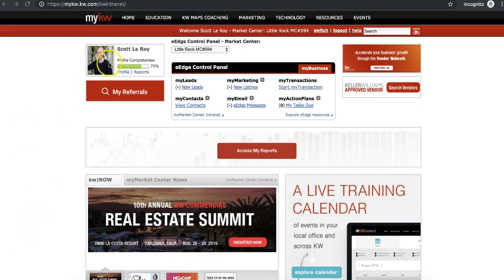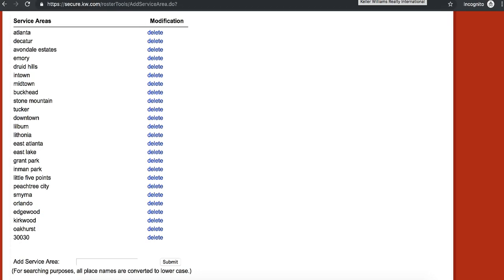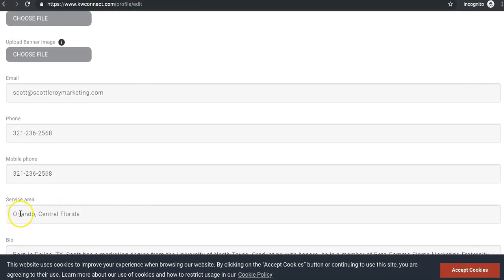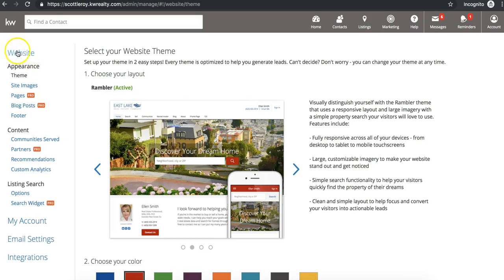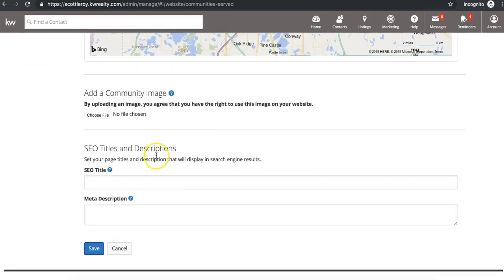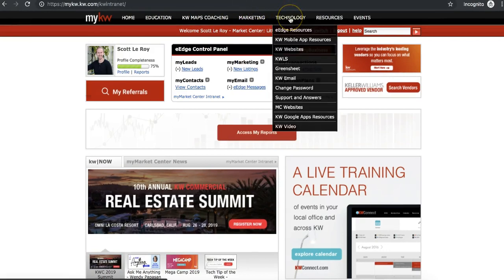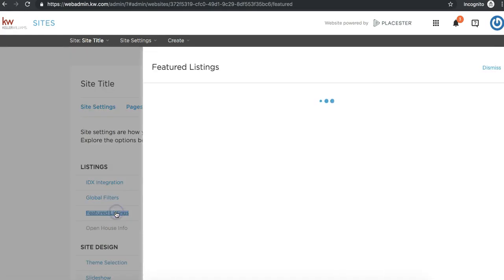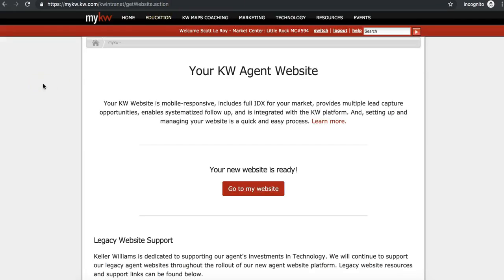4 Places to Update Cities/ Communities Served in myKW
Learn how to be updated your cities and communities served in myKW to stand out as the local agent to use with Scott Le Roy Marketing.